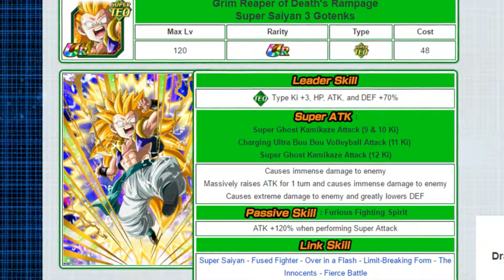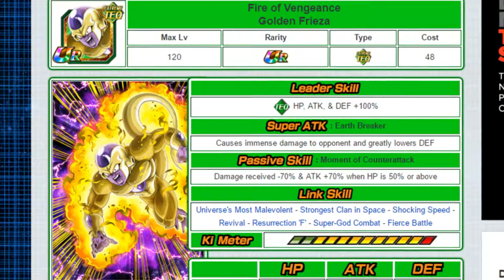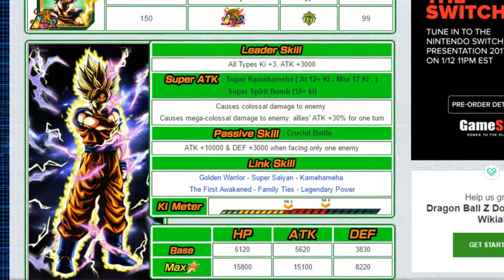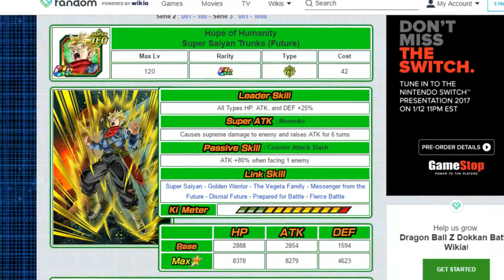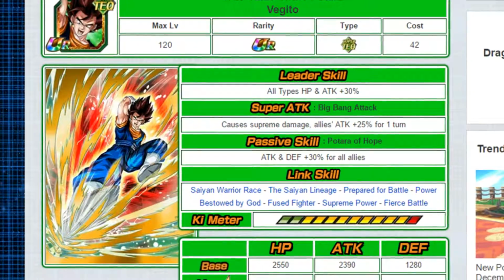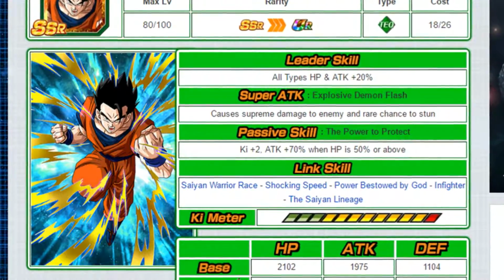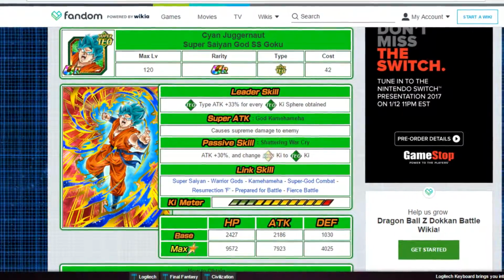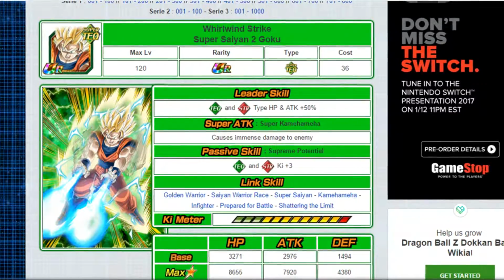Best Teq Team in DBZ Dokkan Battle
DBZ Dokkan Battle is back